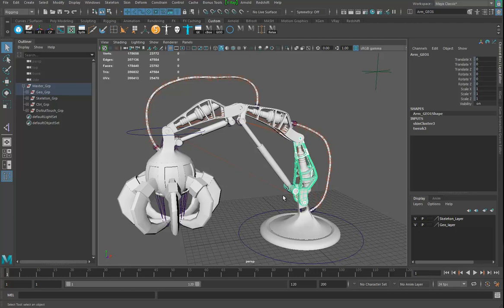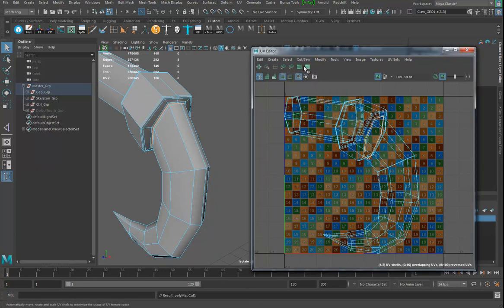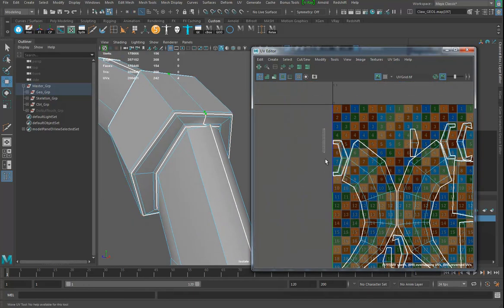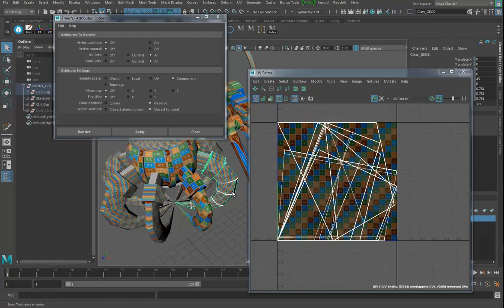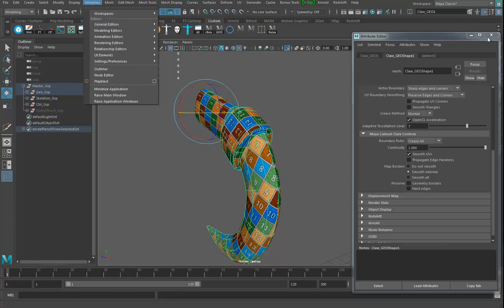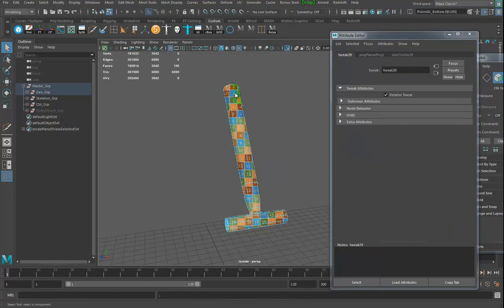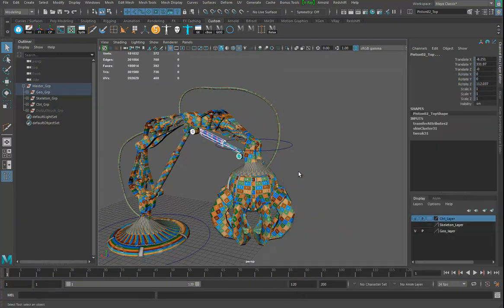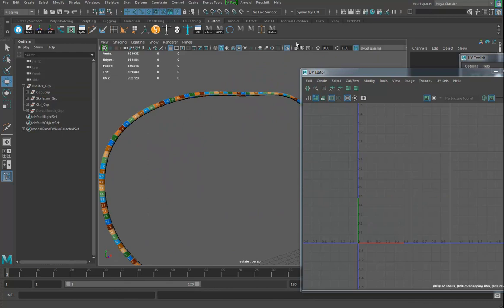Robo Arm 06 UV Lay out